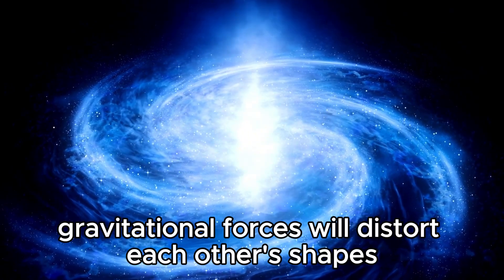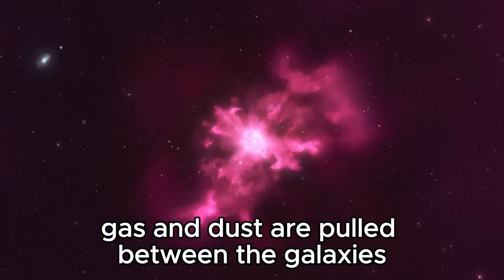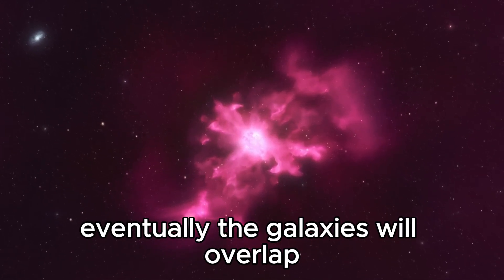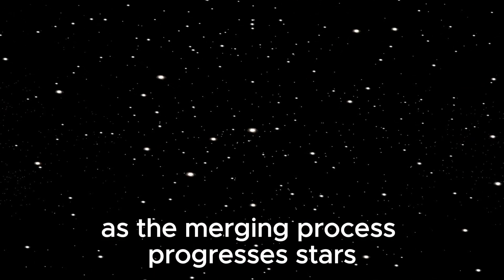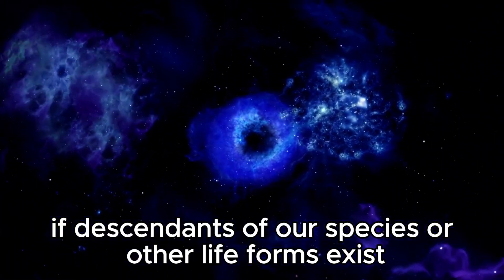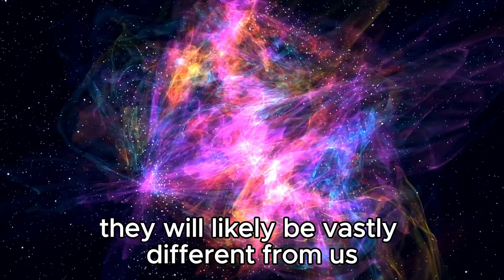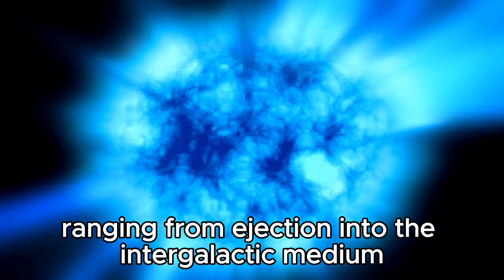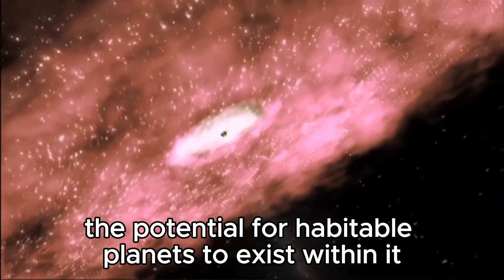JWST Has Received A Terrifying Signal!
The James Webb Space Telescope has detected a mysterious signal emanating from the Andromeda Galaxy, sparking both excitement and curiosity among researchers. Some speculate that it might indicate a novel cosmic phenomenon, while others entertain the possibility of extraterrestrial involvement.

Scientists are harnessing the telescope's advanced capabilities to delve deeper into this signal, yet uncertainties persist, prompting lively debates and thorough analysis within the scientific community.

This revelation underscores the vastness of the cosmos and the potential for unforeseen occurrences in its depths. Researchers are dedicatedly scrutinizing the signal in hopes of unraveling its mysteries, aiming to broaden our comprehension of the universe and our place within it. Join us on this journey as we explore the cosmos and pursue insights that could revolutionize our understanding of existence itself.